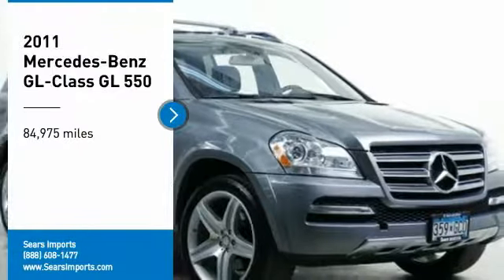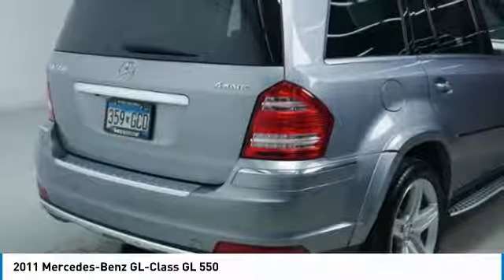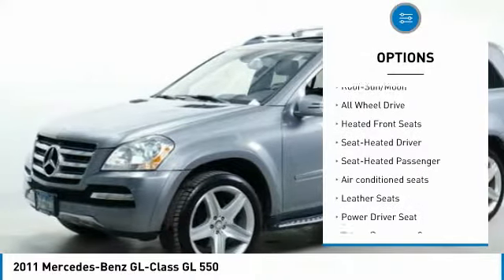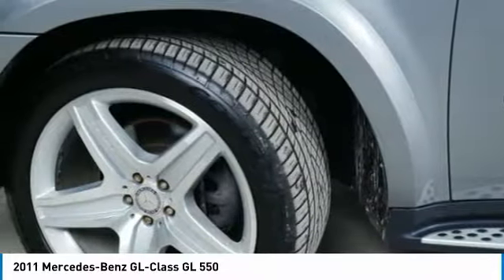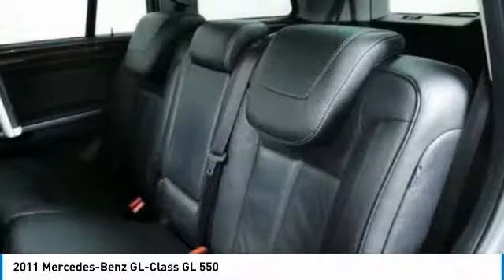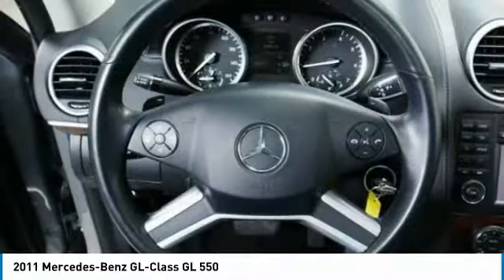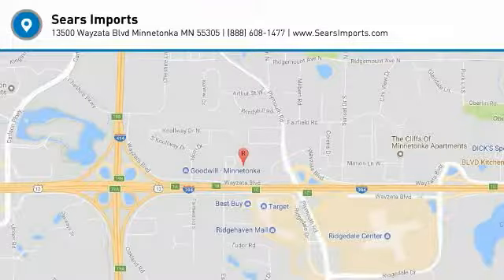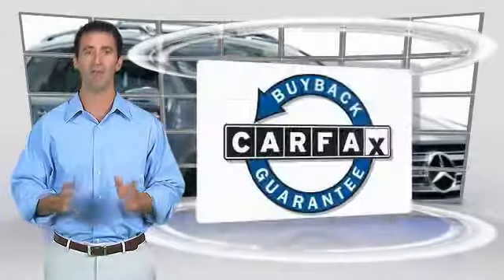2011 Mercedes-Benz GL-Class GL 550 Minnetonka Minneapolis Bloomington,MN 72161A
Sears Imports
13500 Wayzata Blvd

Very clean local trade in GL550. Options include 3rd row seats: split-bench, Blind Spot Sensor, Class IV Trailer Hitch, Full Leather Seat Trim, Heated door mirrors, Heated front seats, Heated Multifunction Steering Wheel, Heated rear seats, Illuminated entry, Leather steering wheel, Navigation system: COMAND, Power moonroof, Premium audio system: COMAND, Radio: harman/kardon Logic 7 Surround Sound System, Rear air conditioning, Remote keyless entry, Steering wheel mounted audio controls, Ventilated front seats. Recent Arrival!brbrbr